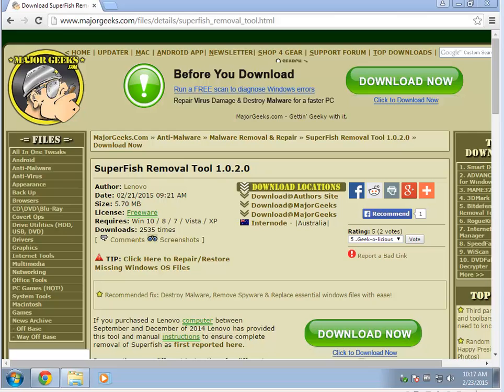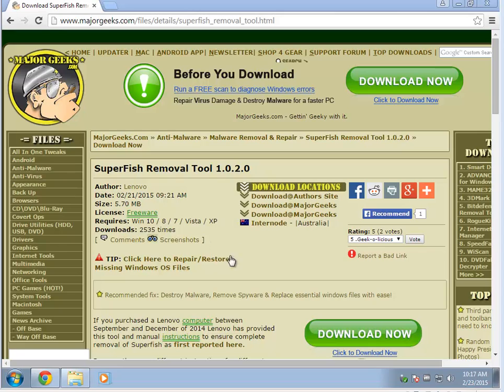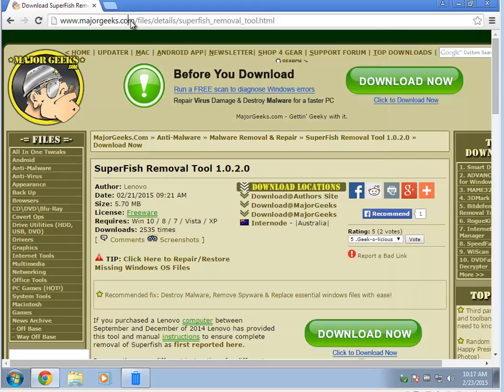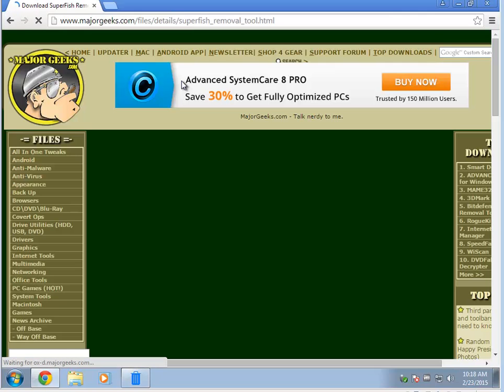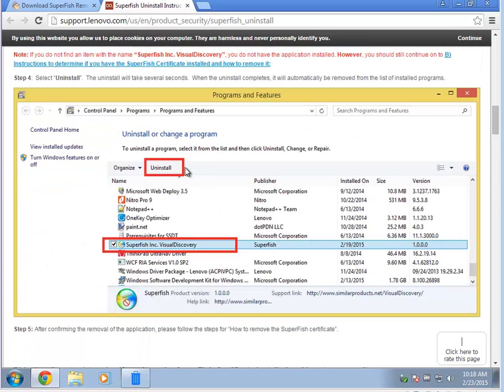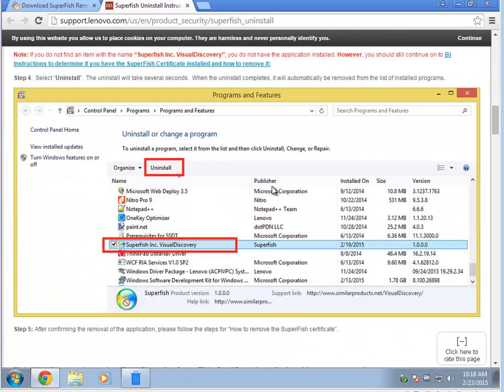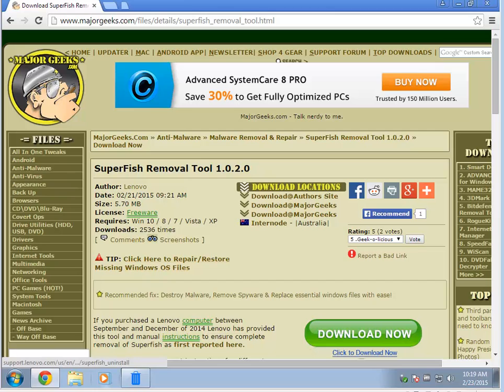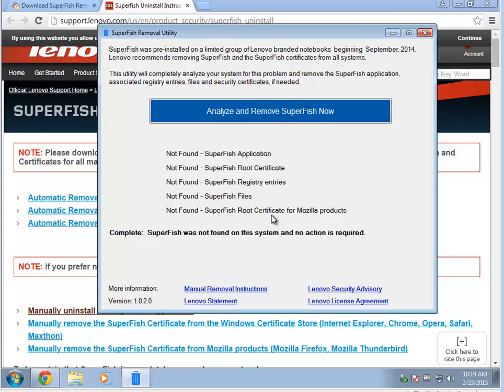Search For and Remove Superfish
You’ve heard of Superfish and wondering what to do? It's easy to remove it with this free tool from Lenovo.